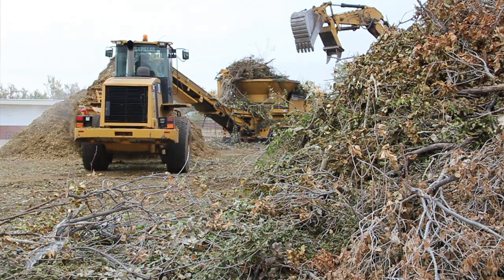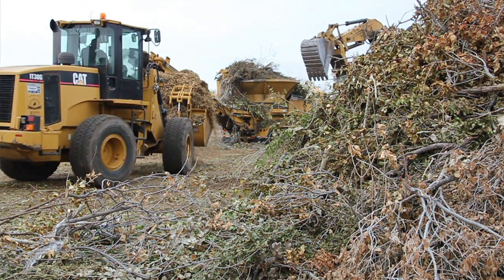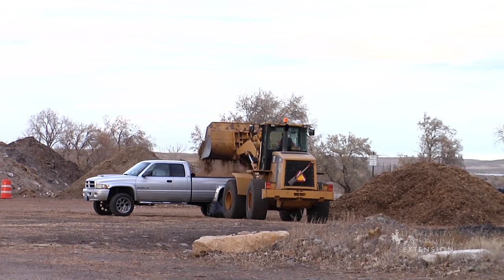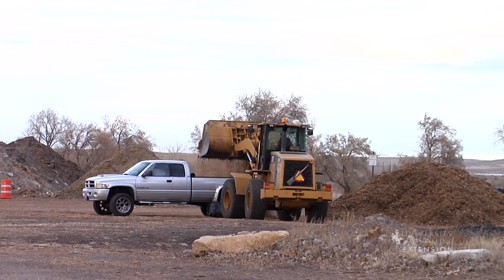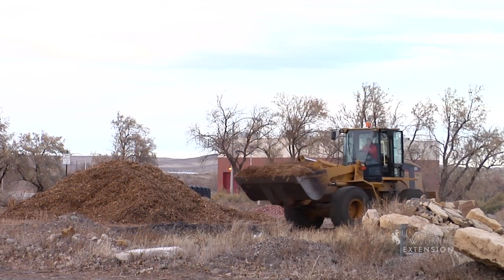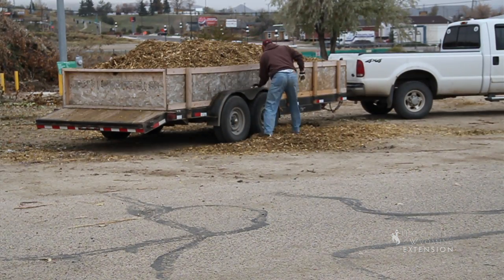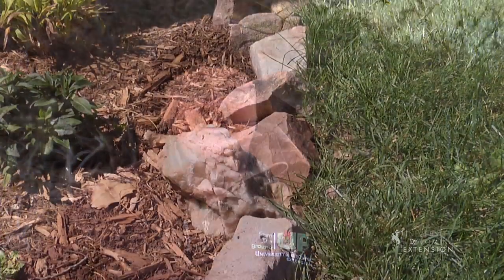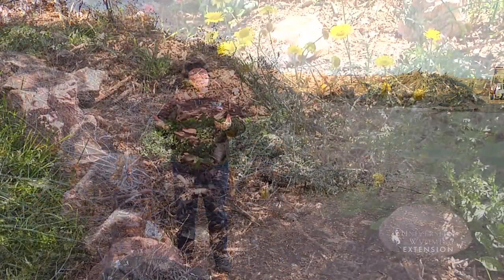When Life Gives You Broken Trees, Make Mulch | From the Ground Up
This episode discusses the benefits of mulch in your garden. After the storms earlier this fall there is plenty of mulch available to enhance your landscape for next summer. Mulch is a great way to reuse all the damaged tree parts.